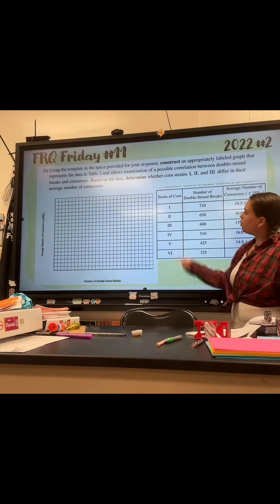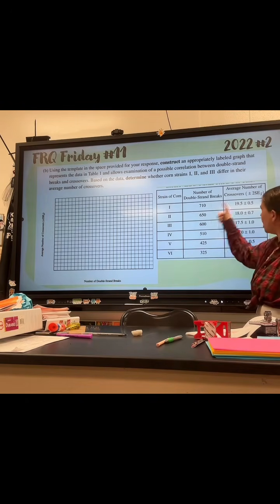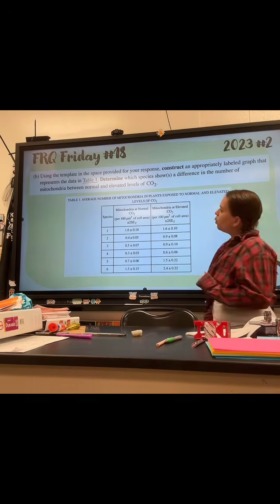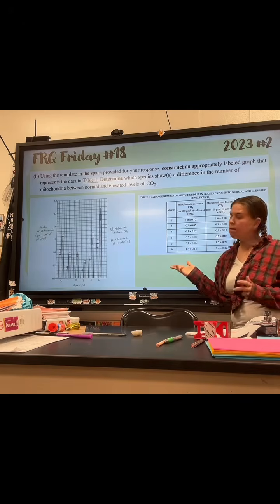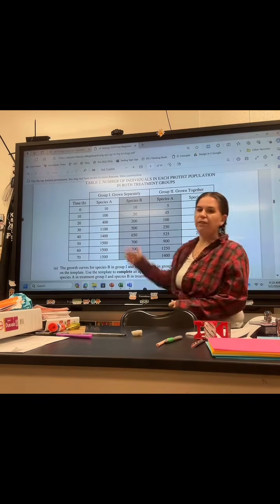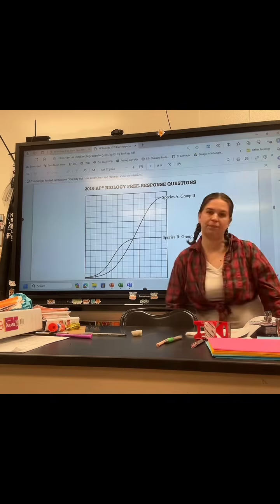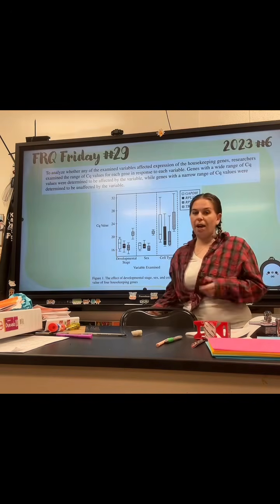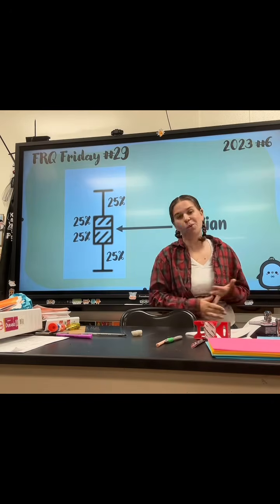✨AP Bio FRQ Graphing✨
No. 2 will be a graphing question, are you ready? All FRQ Friday videos from 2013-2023 are available here